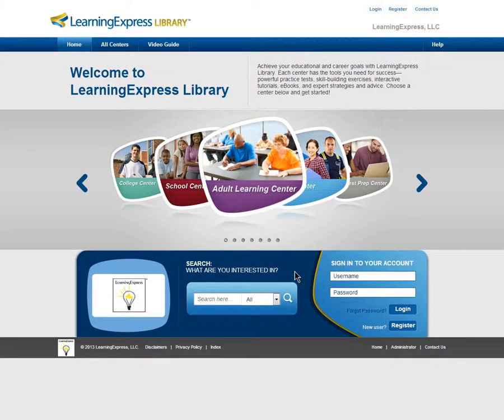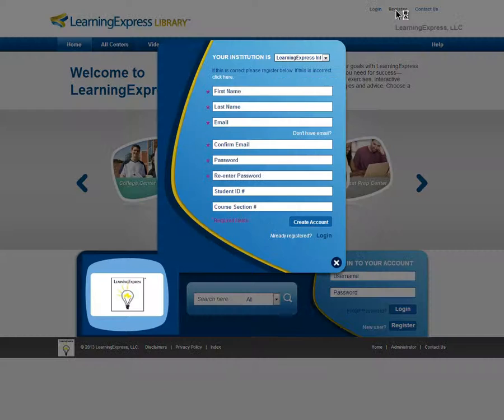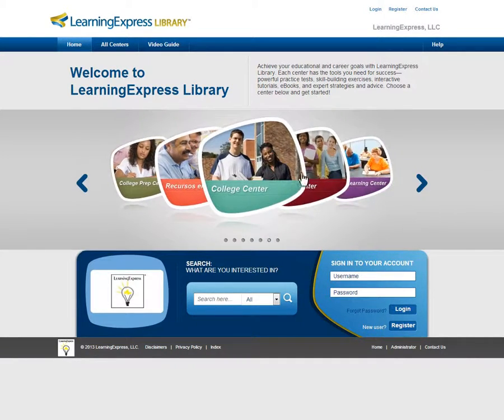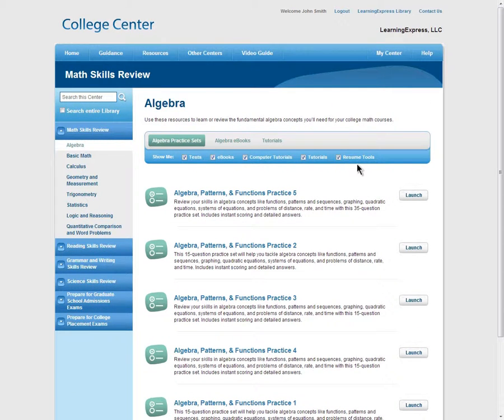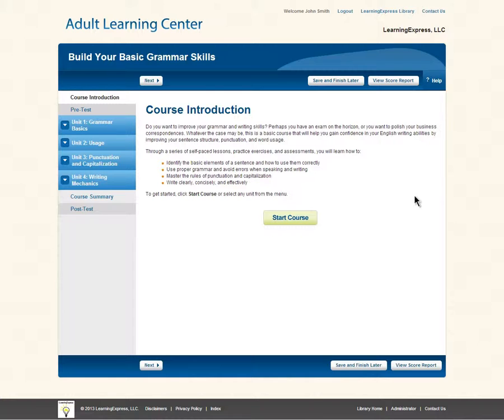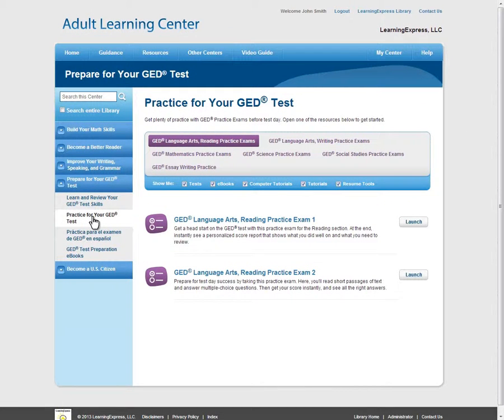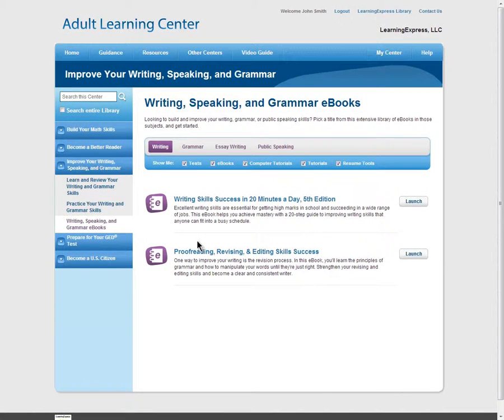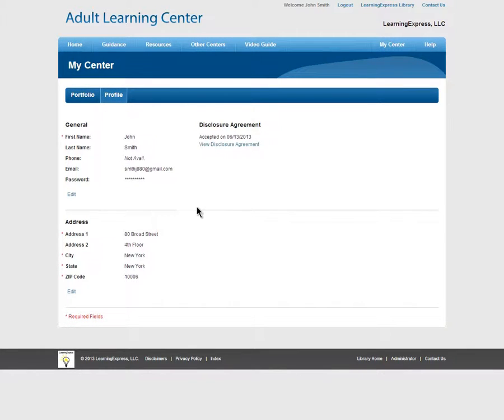Learning Express Library: In Depth Introduction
This video shows you how to take advantage of everything Learning Express Library has to offer including how to create a new account, login to the library, move around quickly, search for and use our products, use your personal portfolio page, and get help.